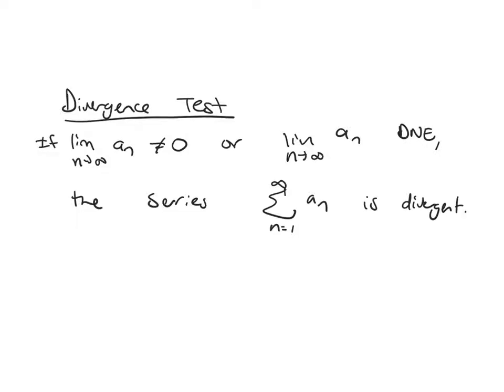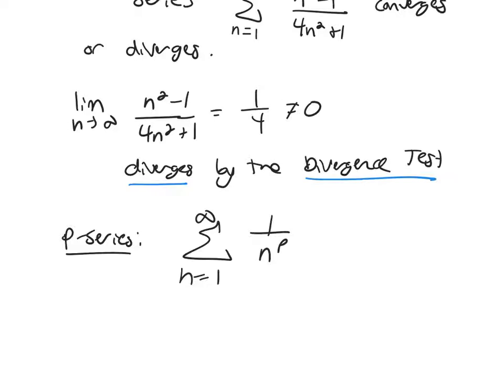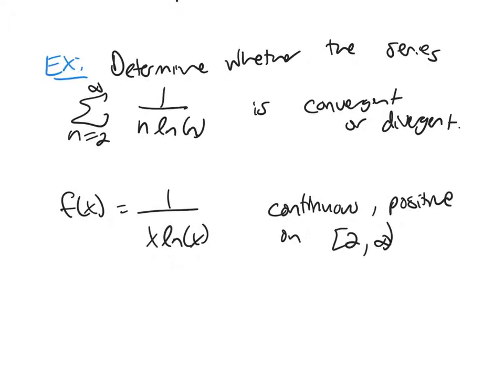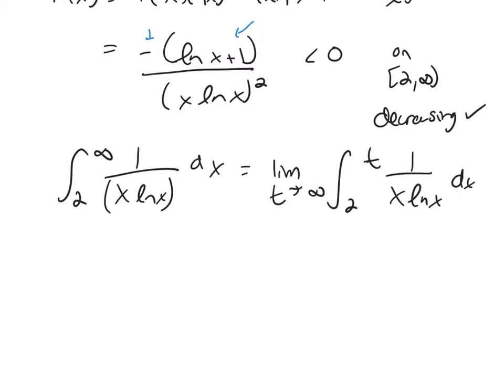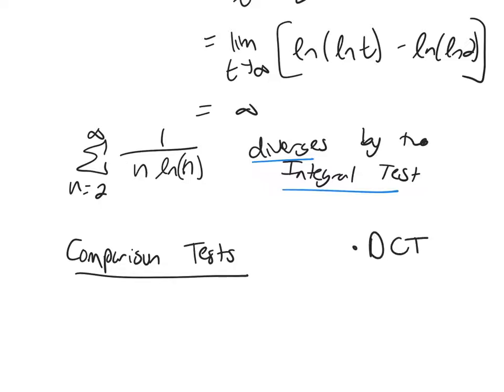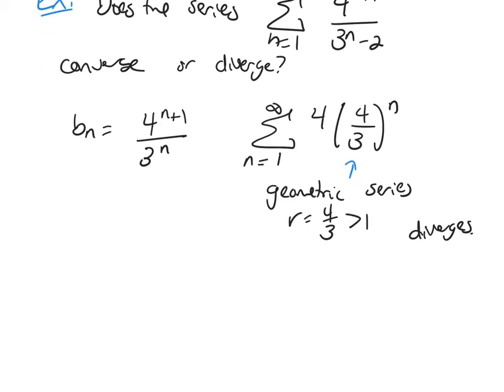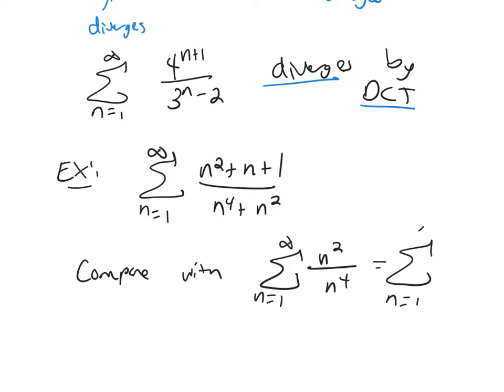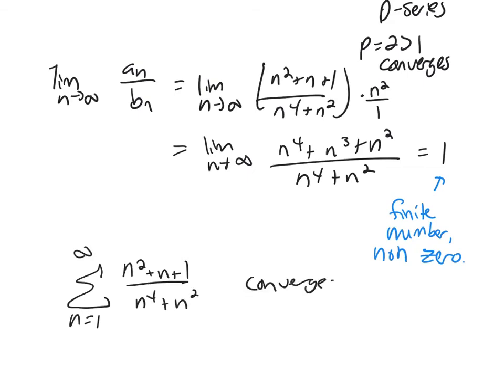Cal 2 Review Part 5